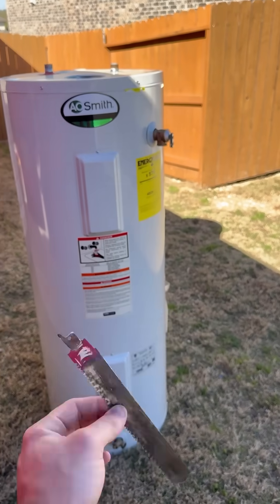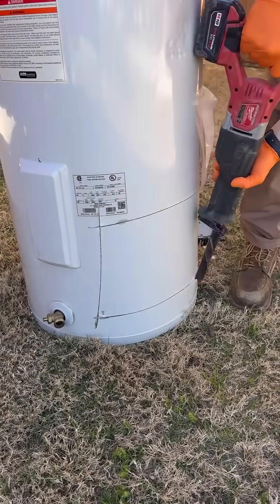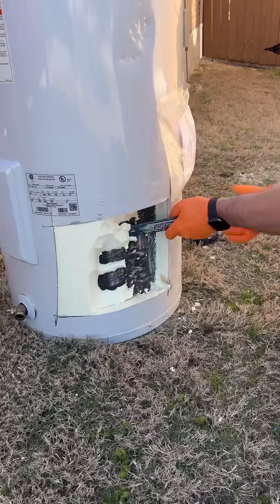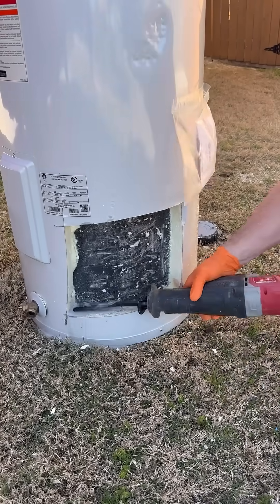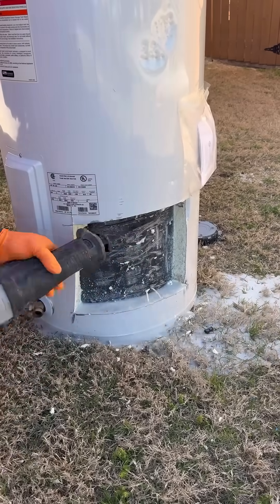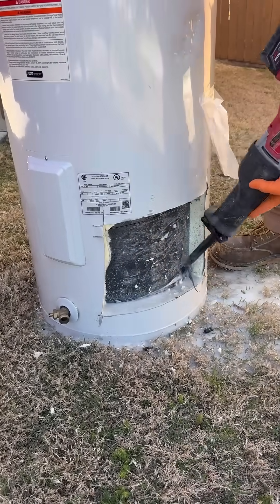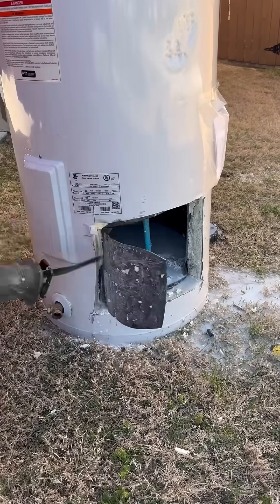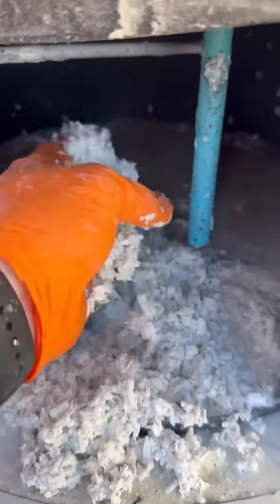What Is Inside This Water Heater?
Cutting open a water heater tank to find out what is on the inside.